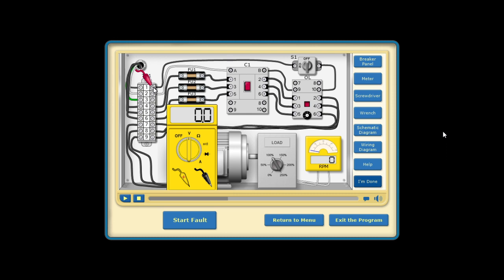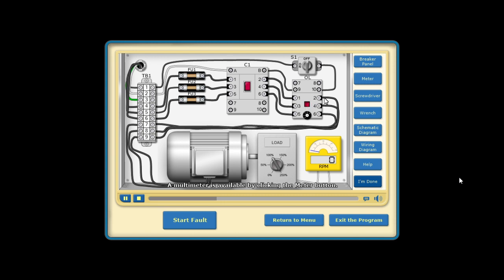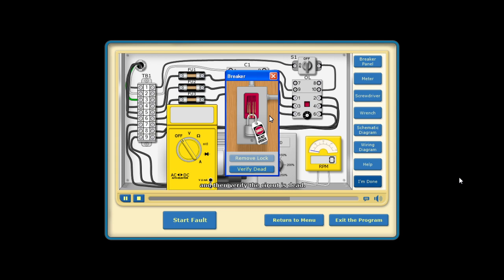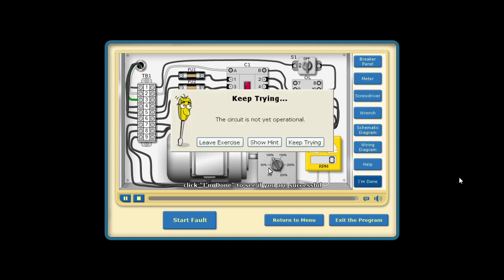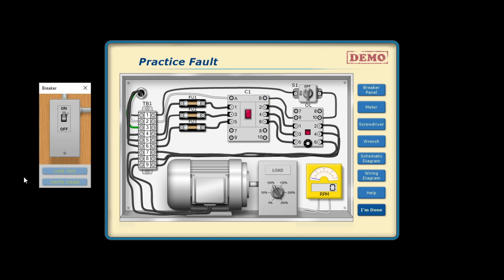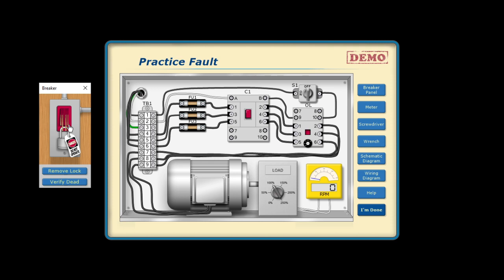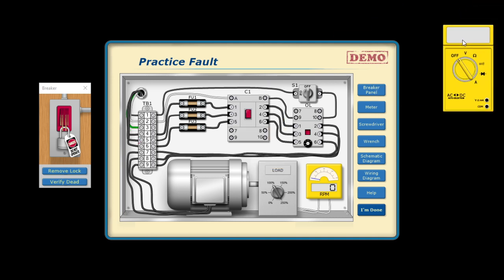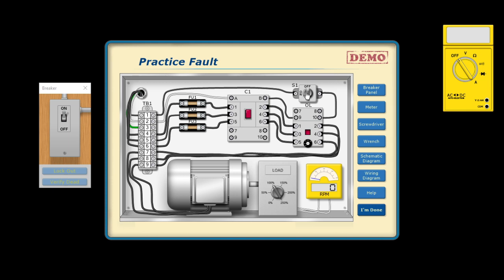Electrotechnology: Motor System Isolation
In this lecture, we will discuss the basics of how to isolate motor systems and some safety precautions to consider.